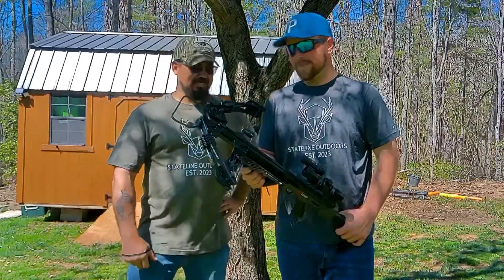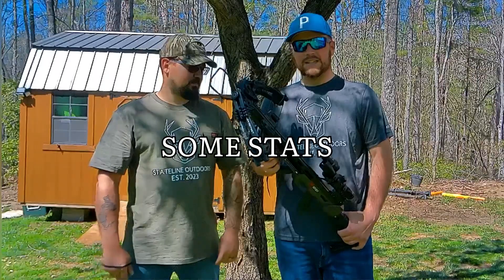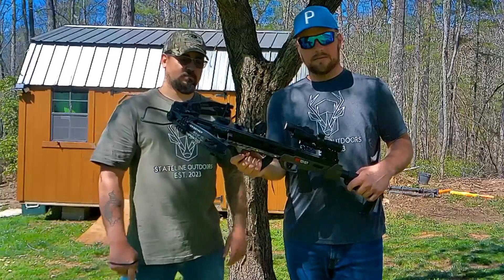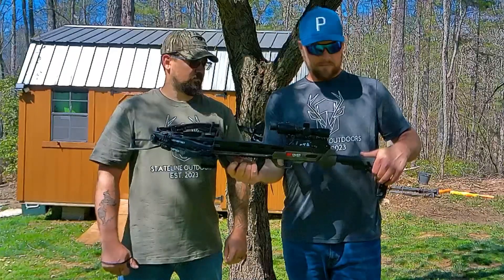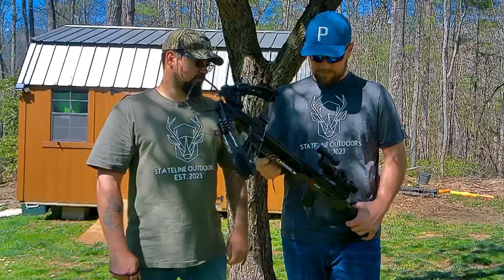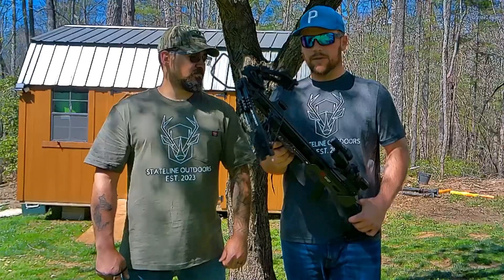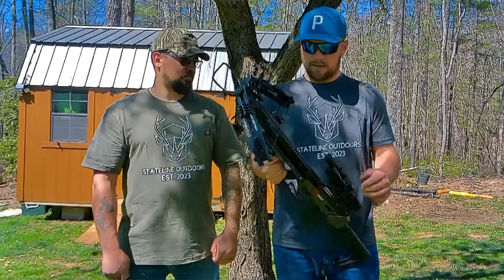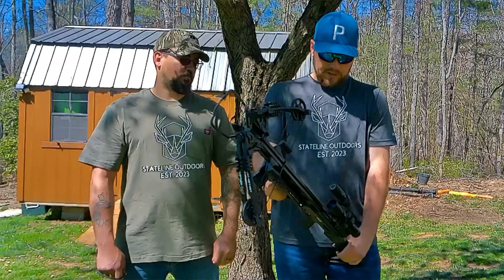New Killer Instinct Rapid 420 crossbow review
Looking for the best crossbows on the market. Look no further Killer Instinct Rapid 420 is for you. Doing some test shot and reviews on a great bow.